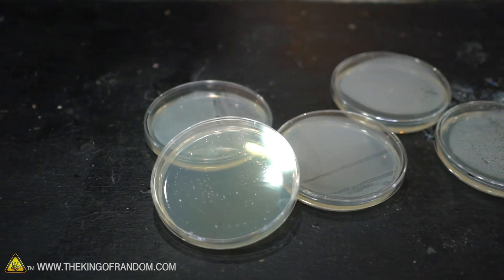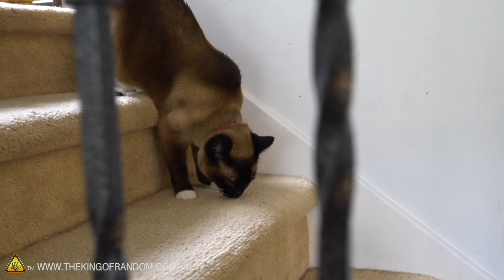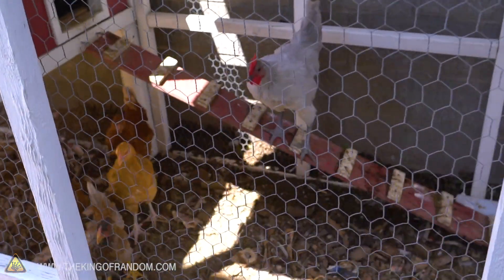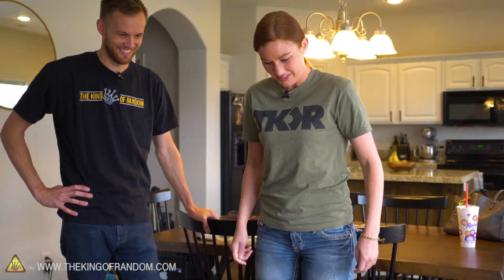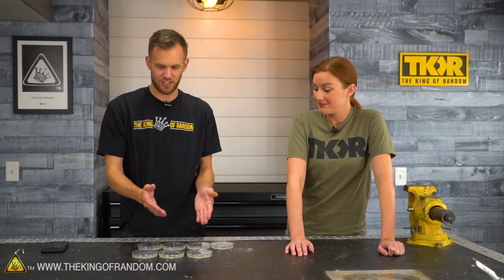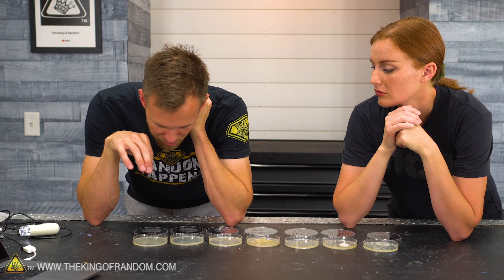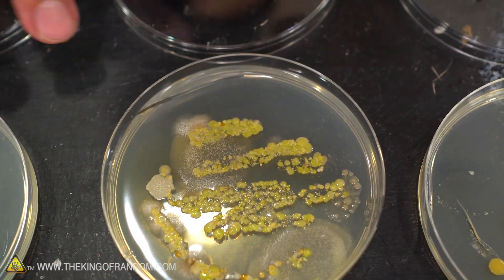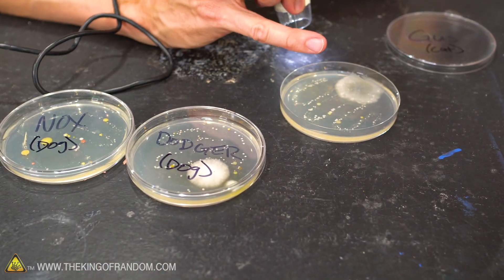Who Has A Cleaner Mouth, Dog or Human?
In this video, we are using Petri dishes to test the number of bacteria in the mouth of a human, cat, dog, and even a chicken.

Send Us Some Mail:
TKOR
63 East 11400 S # 198

Spitfire

✌️👑 RANDOM NATION: TRANSLATE this video and you'll GET CREDIT!